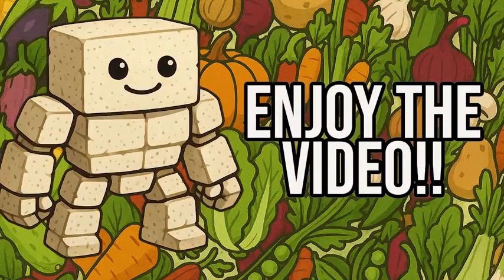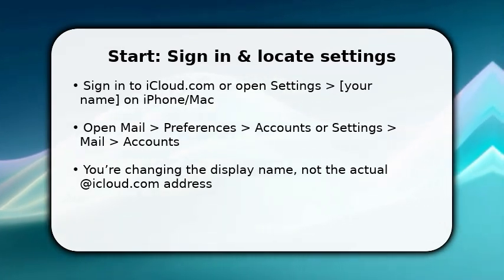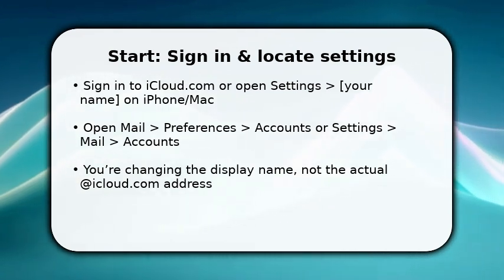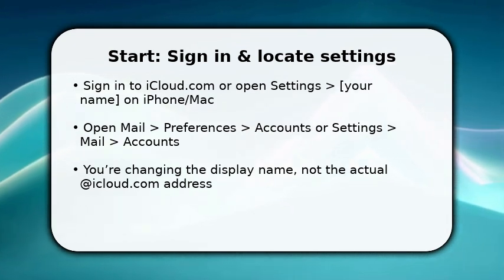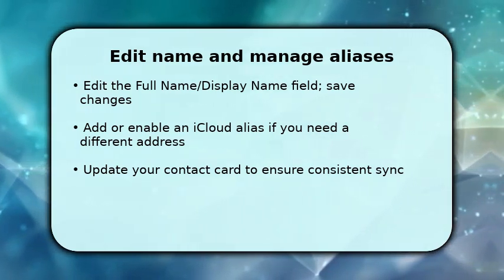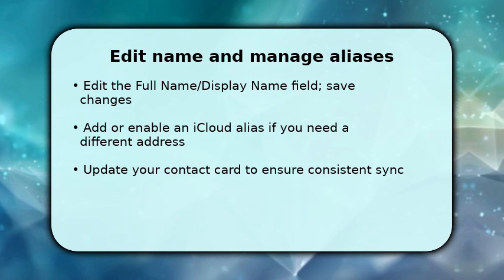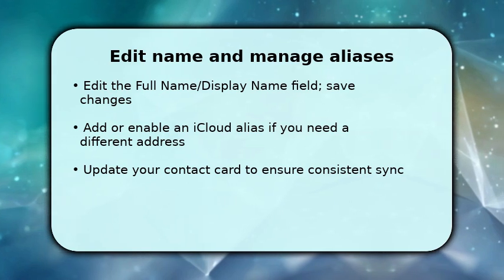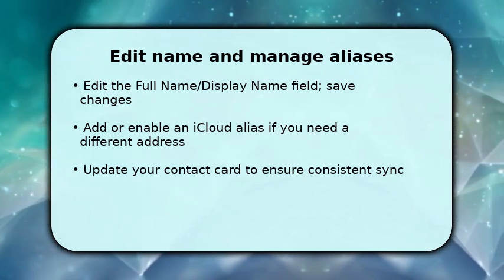How to Change Icloud Email Name (full Guide)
Discover the step-by-step process to change your iCloud email name with our comprehensive guide. Learn how to update not just your display name but also ensure it reflects across all devices linked to your account.